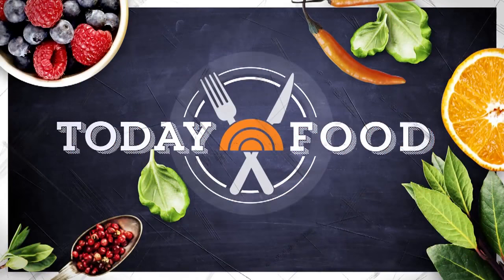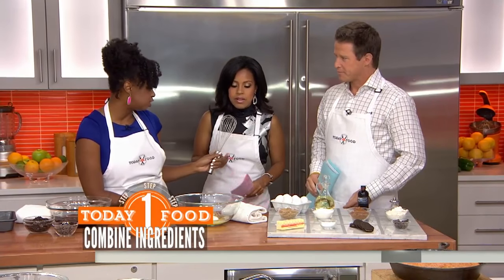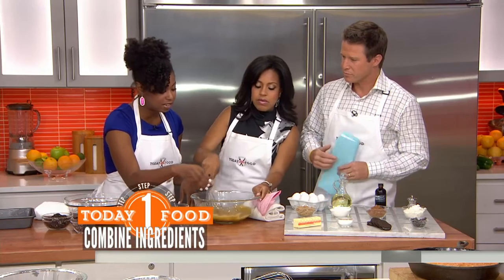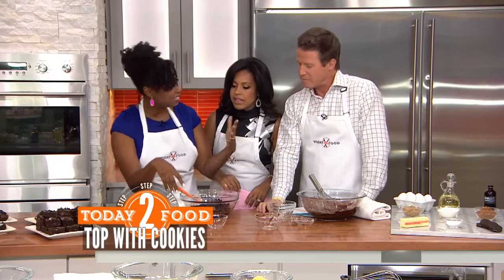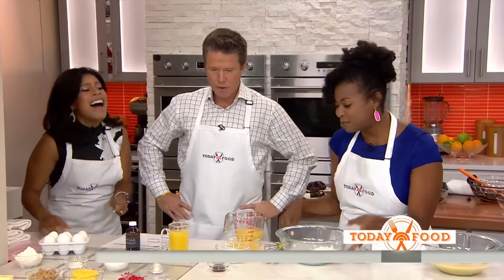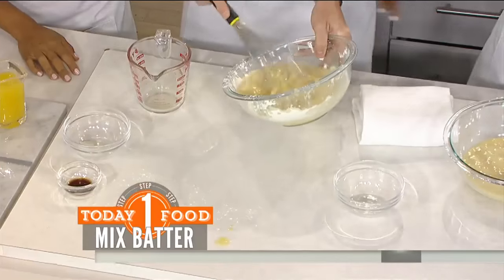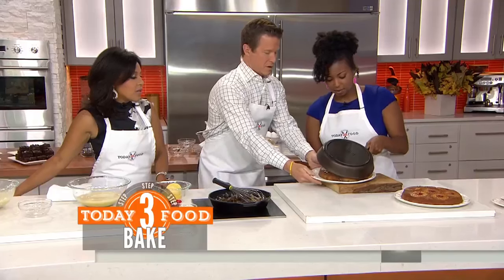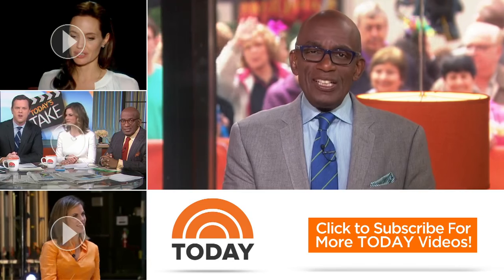Today Show- How to make One Bowl Oreo Brownies & Pineapple Upside Down Cake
Jocelyn Delk Adams of Grandbaby Cakes shows how to make two simple and delicious dessert recipes all in one bowl - Chewy Oreo Brownies and Pineapple Upside Down Cake!